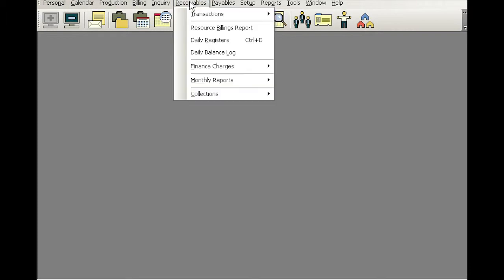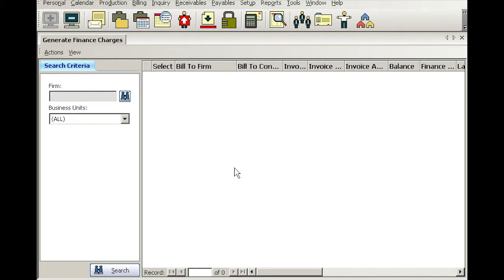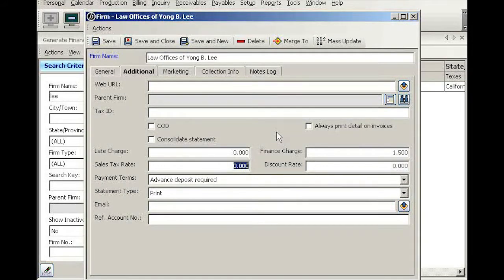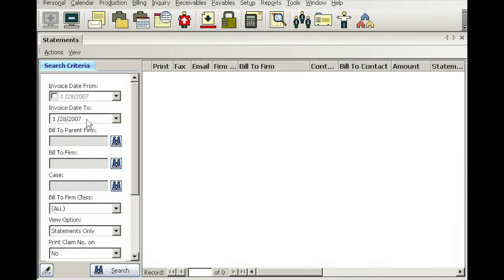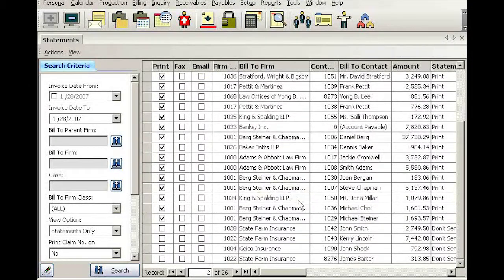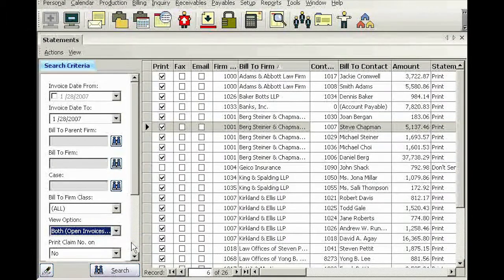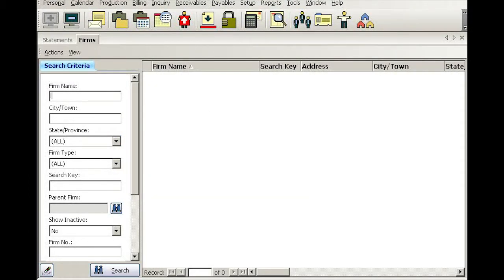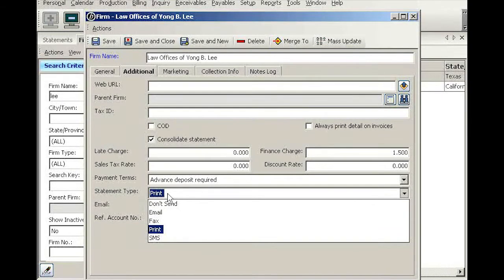Sending Monthly Statements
Set up & generate finance charges for open invoices. Create and send monthly statements for specific date ranges. Print/fax/email statements. Consolidate all contacts'  statements for a single firm. Best practices for sending monthly statements.